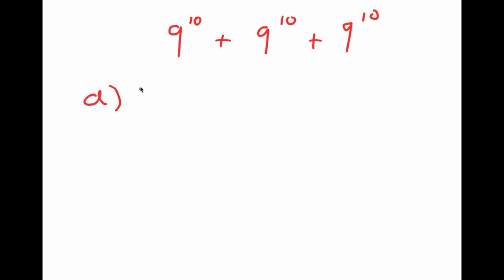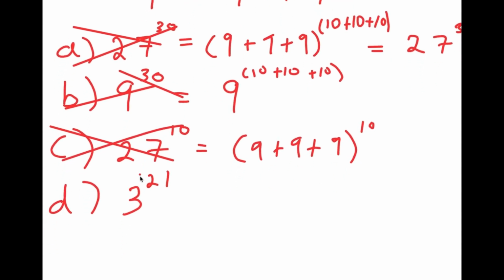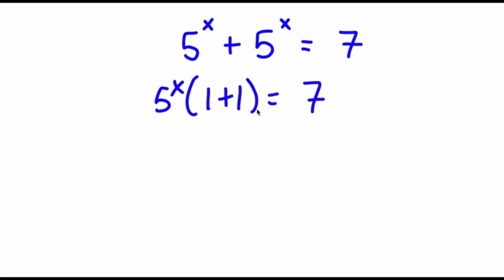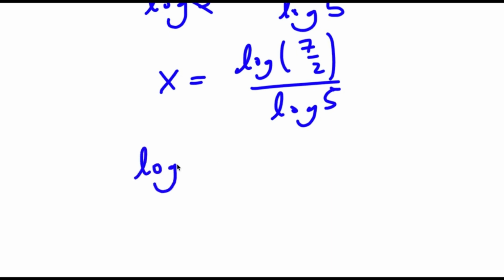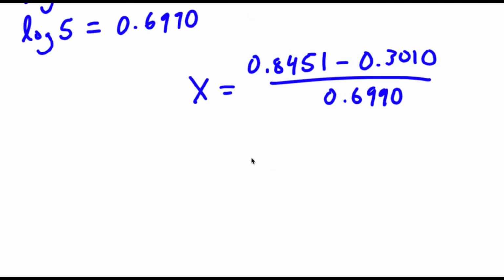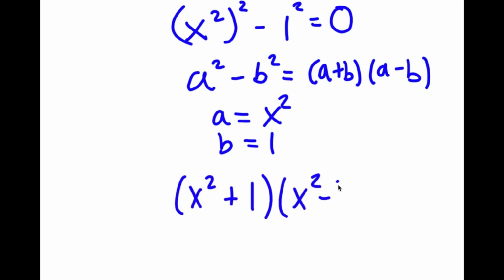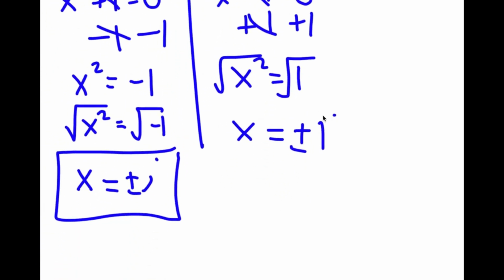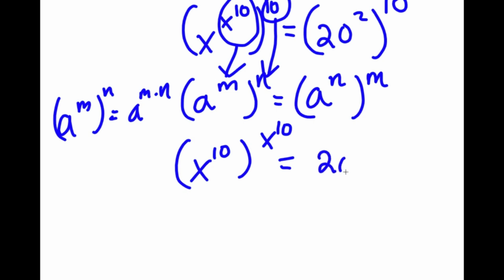A Beautiful Exponential Problem Many People Fail To Solve